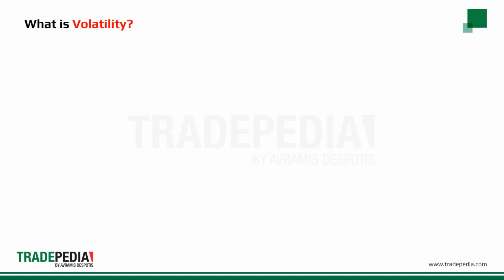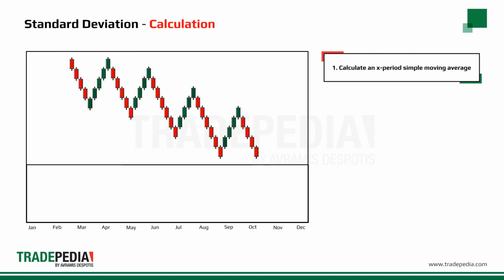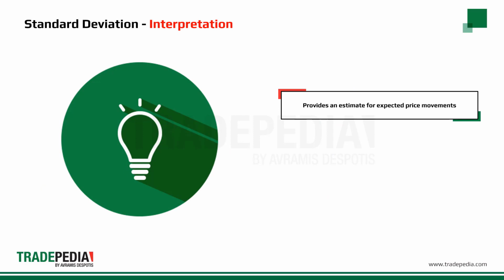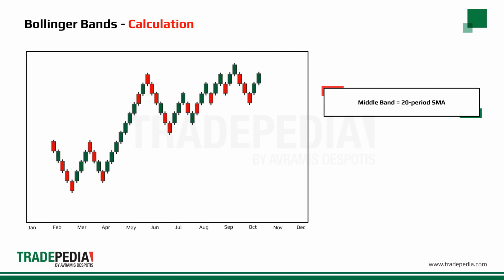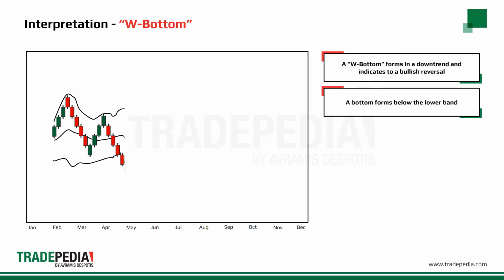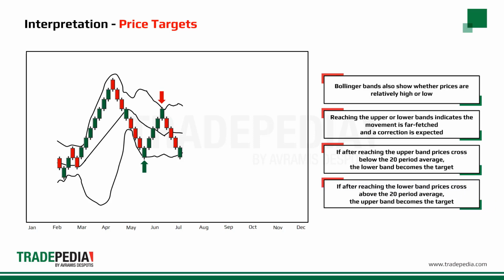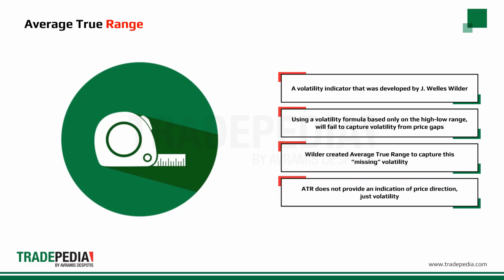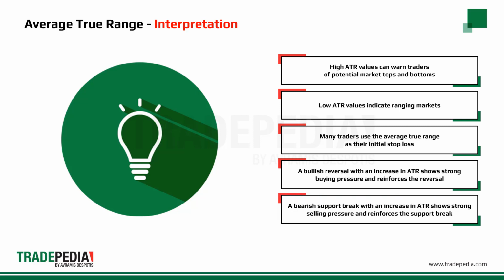Lesson 4.12 - Volatility Indicators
Volatility measures the size and frequency of the price changes of a security, and so it shows how much risk that security may involve. Our video presentation allows you a closer look into the most commonly used tools that measure volatility such as the standard deviation, the moving average envelopes, the Bollinger bands and the ATR (Average True Range).